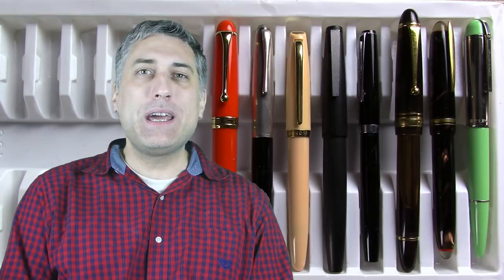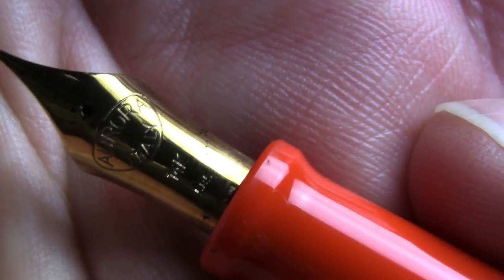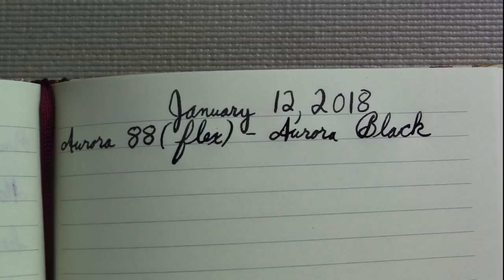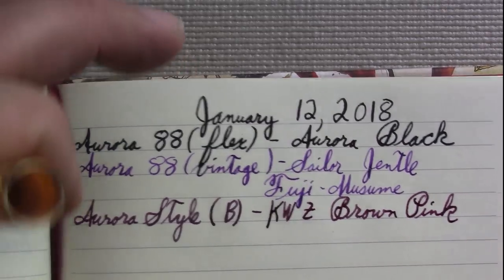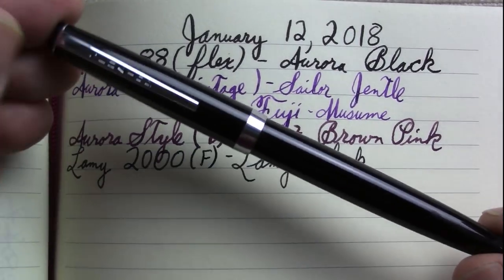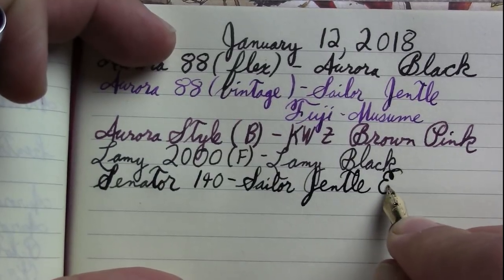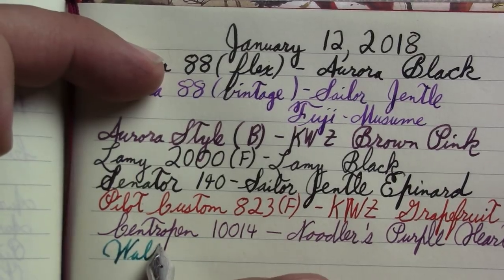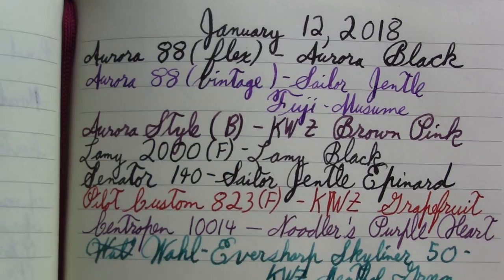Pens in Use - January 12, 2018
I discuss the pens I have in use this week and I ask about "Sleeper Pens."

Senator 140 - Sailor Jentle Epinard
Centropen 10014 - Noodler's Purple Heart